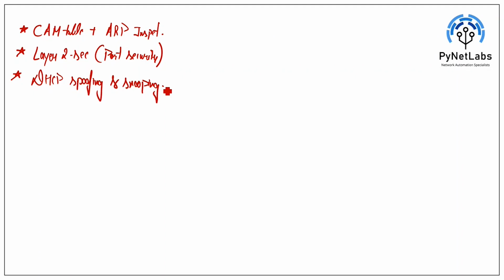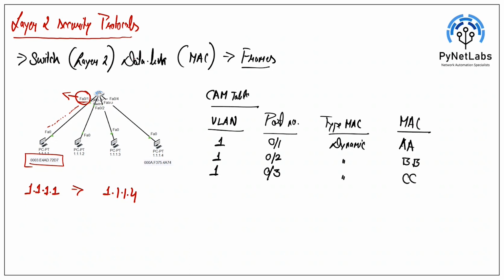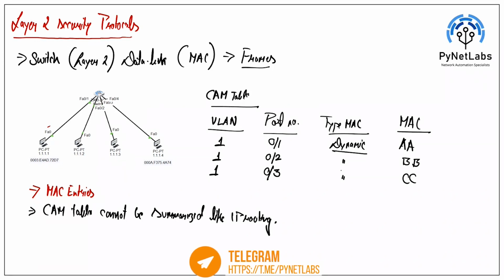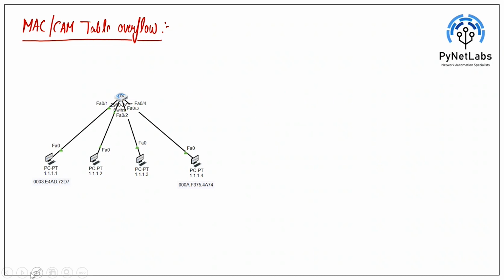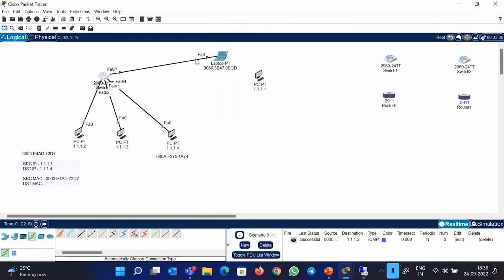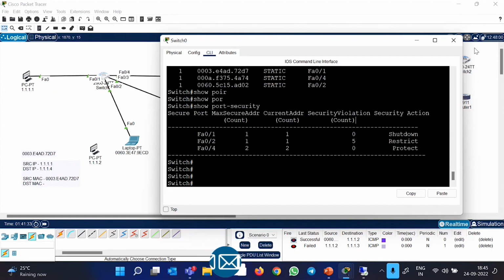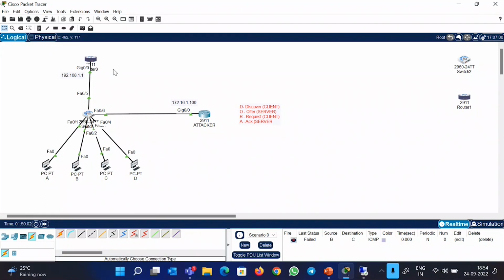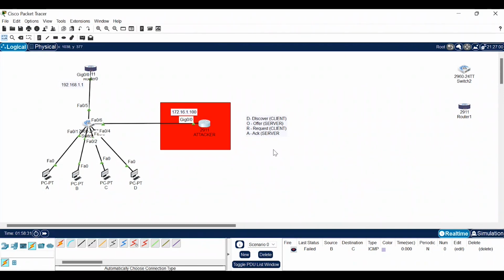Free Webinar On Layer Two Security Protocols | # 211 | Free Webinar by PyNet Labs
Streamed Live on 24th September 2022, Saturday.

Here is a full recording of the webinar from the webinar series #211.

👉🏻 👉🏻 Webinar Topic - Layer Two Security Protocols
👉🏻 👉🏻 Webinar conducted by - Mr Jatin Verma

Topics Covered -

👉🏻 👉🏻 CAM TABLE and ARP Inspection
👉🏻 👉🏻 Layer Two Security (Port security)
👉🏻 👉🏻 DHCP Spoofing and Snooping

Webinar Highlights,

👉🏻 👉🏻 Explanation on Basics of Switch with picture Representation.
👉🏻 👉🏻 Explanation of CAM Table with ports
👉🏻 👉🏻 Explanation of Switch and Cam Table on Packet Tracer.
👉🏻 👉🏻 MAC/CAM table overflow
👉🏻 👉🏻 Explanation of Port Security
👉🏻 👉🏻 Explanation of port security on Packet Tracer.
👉🏻 👉🏻 DHCP (Spoofing and Snooping) on Packet Tracer.

PyNet Labs have a free webinar on multiple networking topics every week.

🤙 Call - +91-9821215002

 🆘 Helpline Connect:-